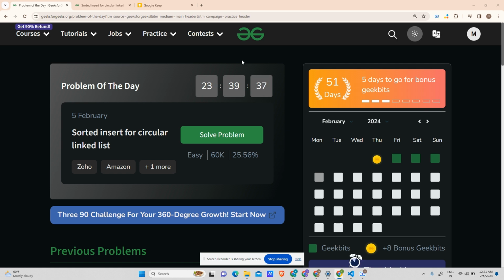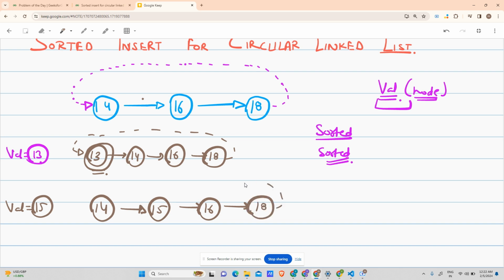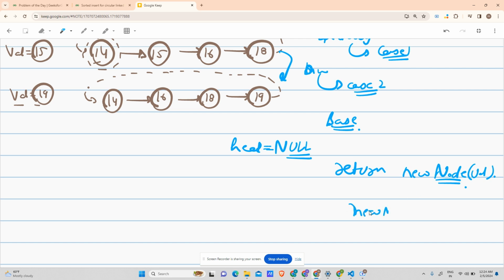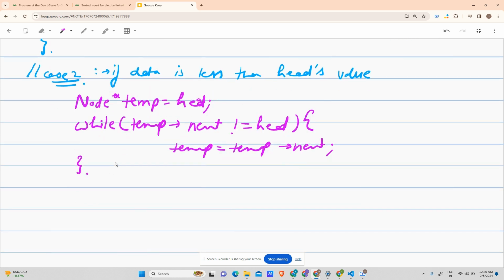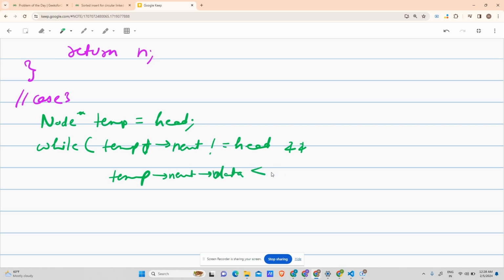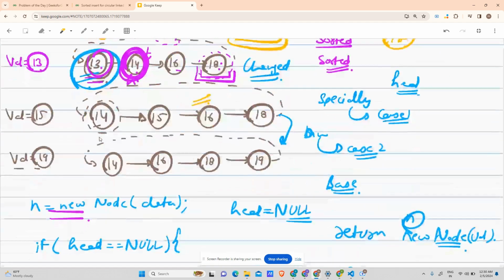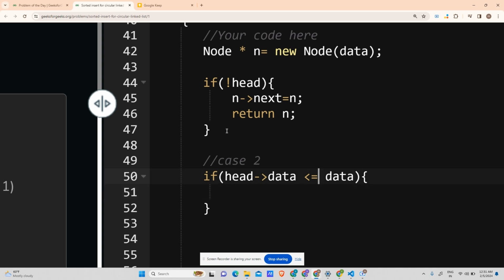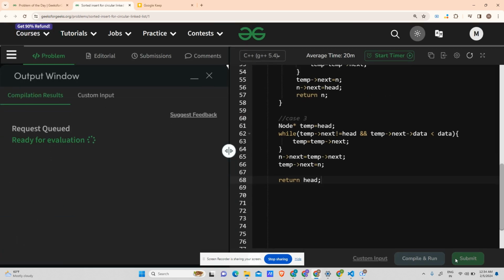#52 | Sorted insert for circular linked list | gfg potd | 05-02-2024 | GFG Problem Of The Day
🚀 Solving Geeks for Geeks Problem of the Day (POTD) in C++ | Sorted insert for circular linked list | Intuition Explained🧠

👉 Dive into the world of algorithms with today's GeeksforGeeks Problem of the Day! In this video, we tackle the intriguing problem of solving the tricky problem of 'Sorted insert for circular linked list' . Join me as we explore the problem statement, break down the approach, and implement a robust solution in C++.